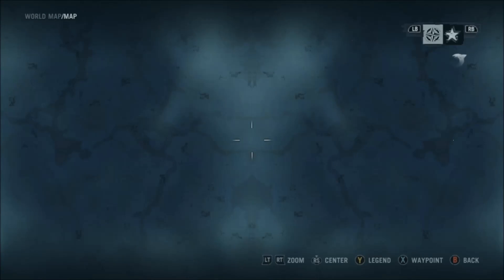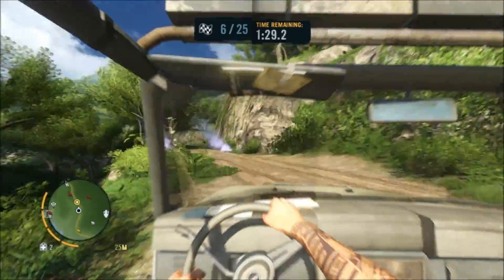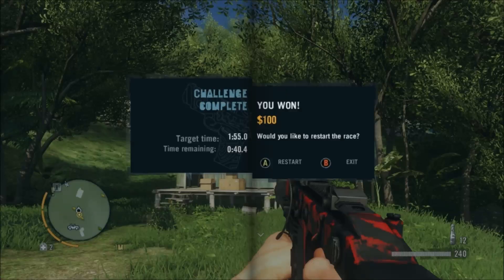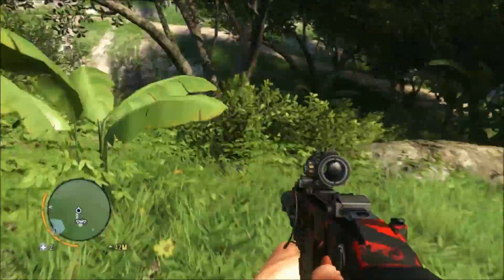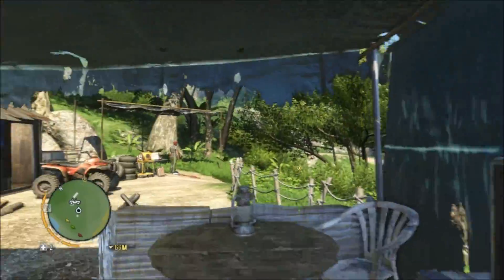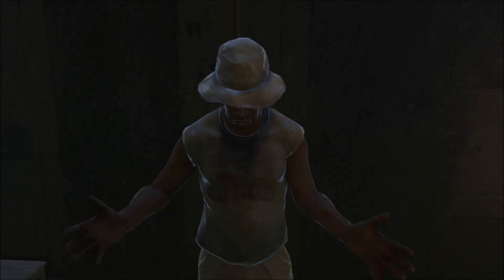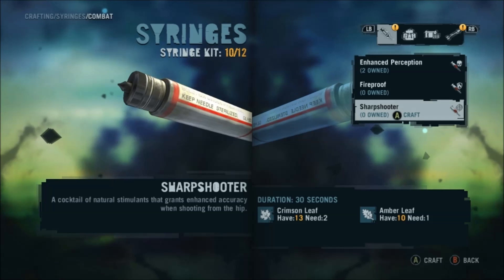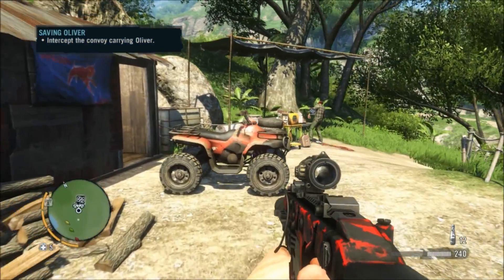Once more with Dignity - find the plants + Smugglers Highway Race - Far Cry 3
Read the description for quick links

Race: 0:00
Once more with Dignity: 1:00
First three (in the yard): 1:02
Second three (up high, check the blue area): 1:15
Third three (bear, in a pit): 1:43